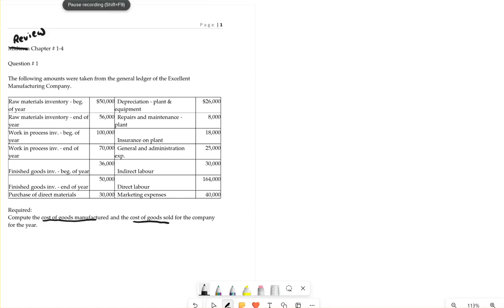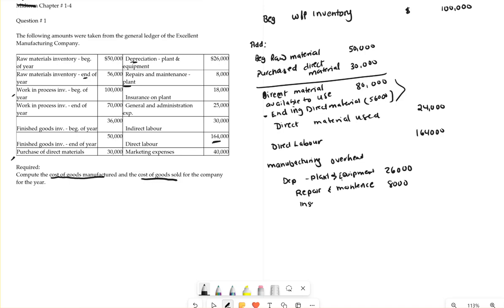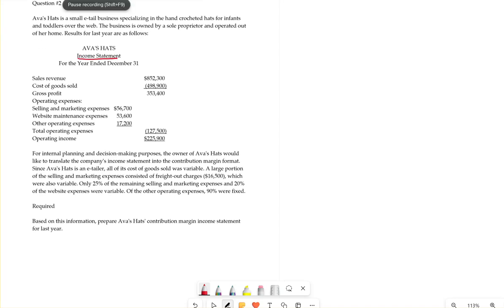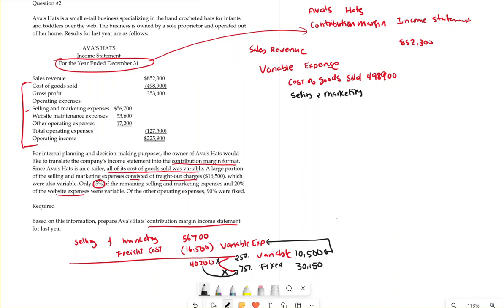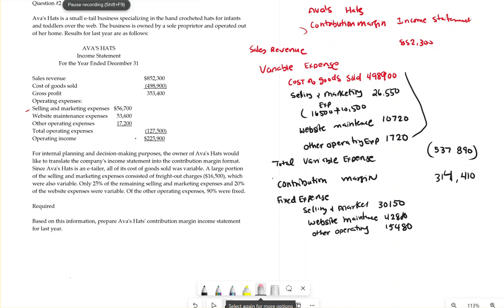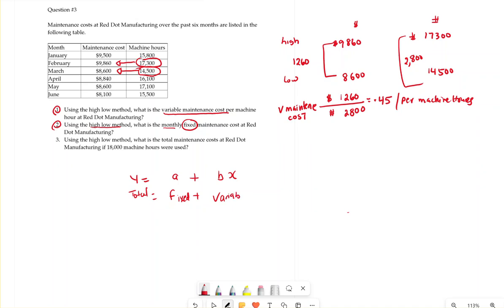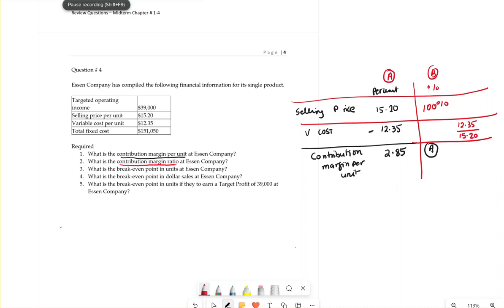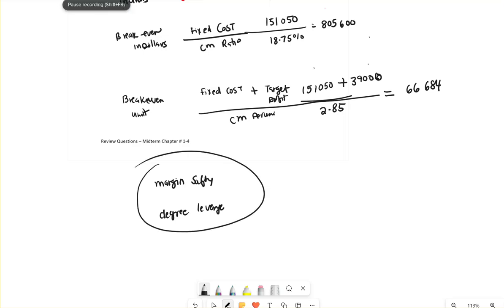Review - Chapter 1 - 4